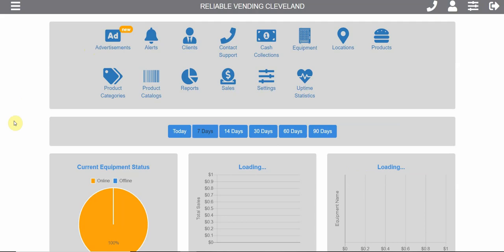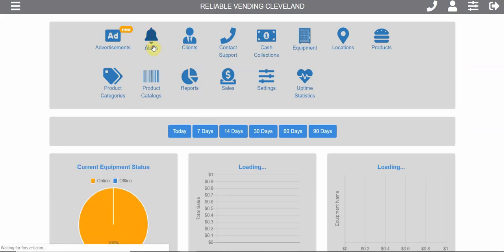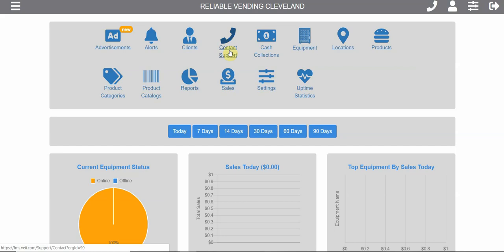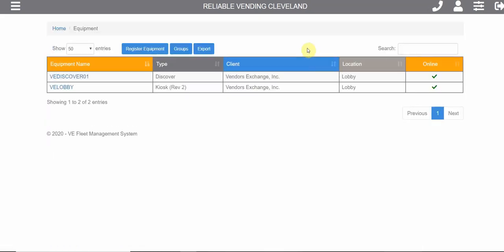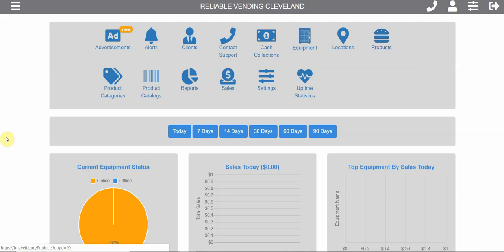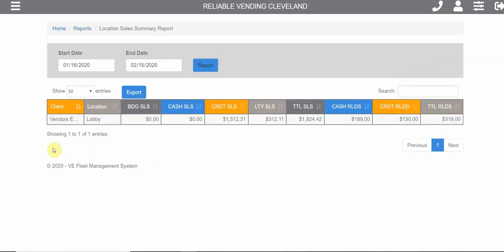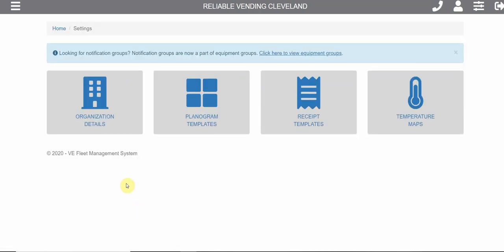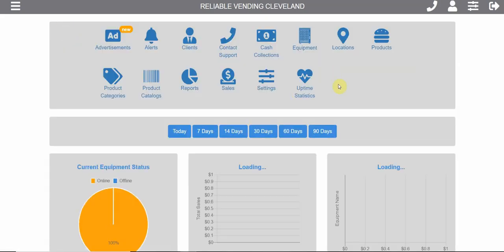Tour of FMS